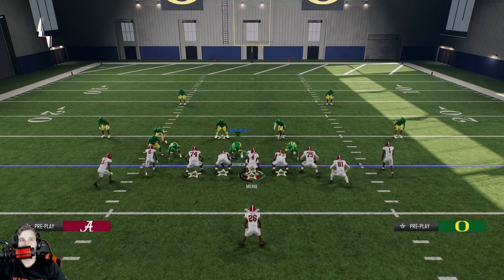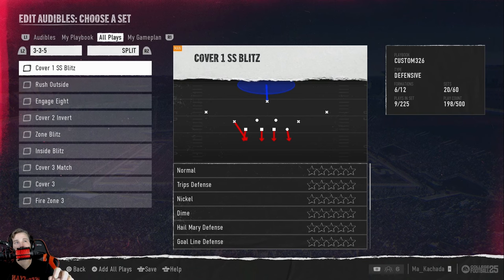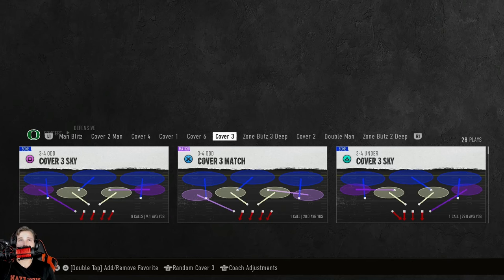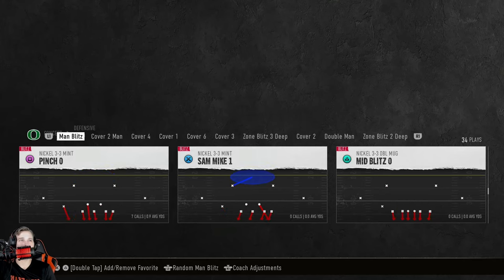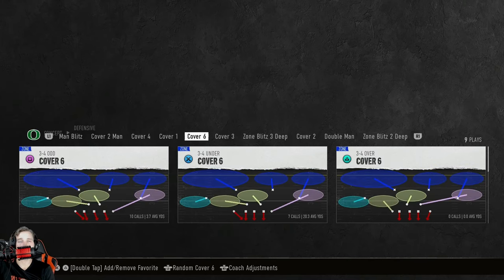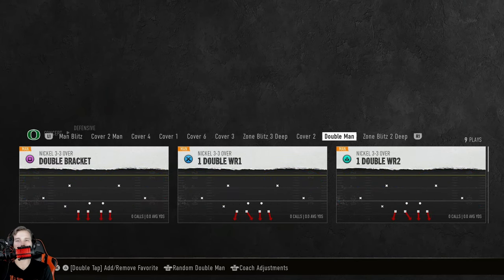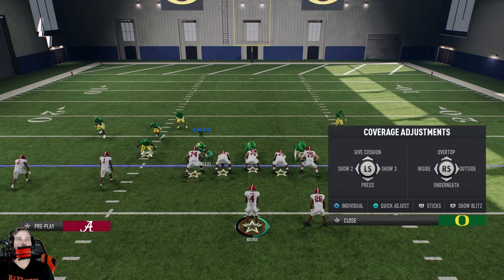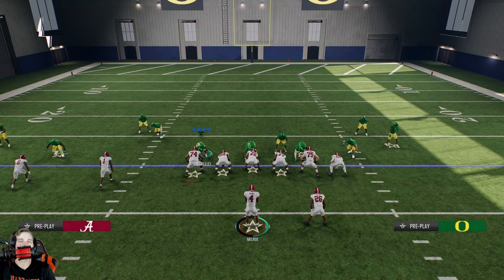BEST DEFENSIVE PLAYBOOKS, PLAYS, AND TIPS | EA College Football 25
00:00 Intro
00:50 Playbook Breakdown
03:06 Best Plays
07:22 Tips and examples